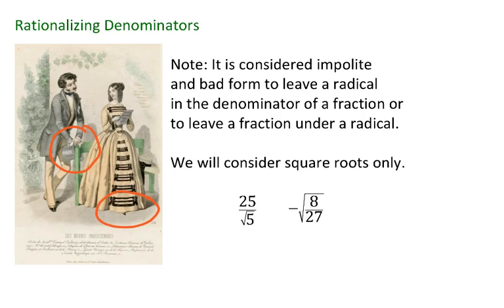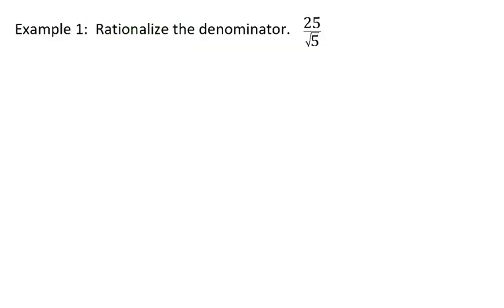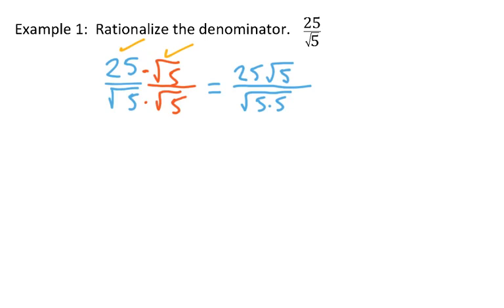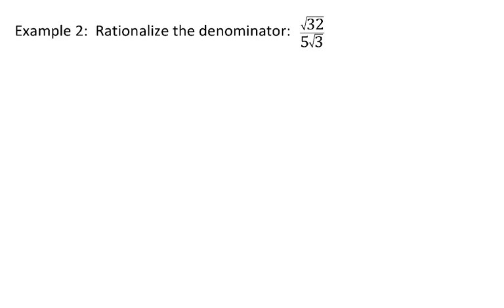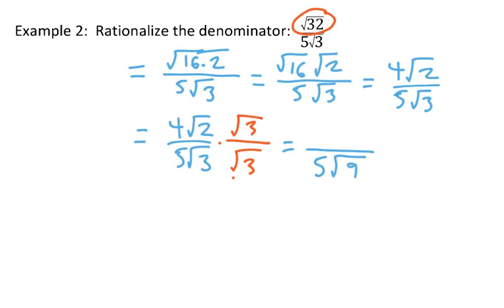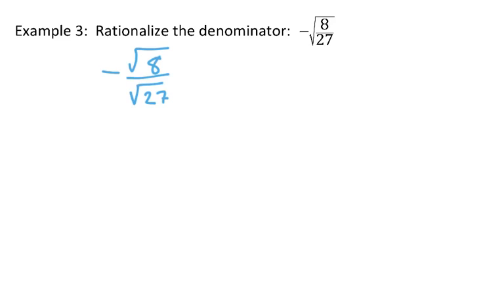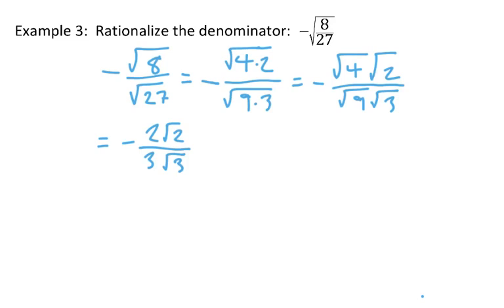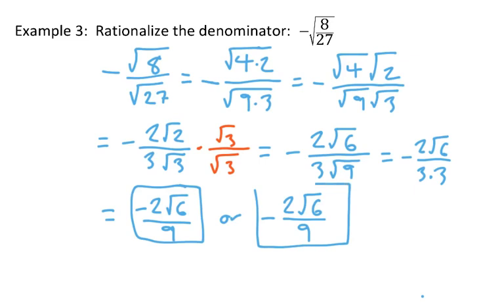Rationalizing Denominators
This video focuses on rationalizing denominators of fractions containing a single square root.  Higher indices of roots are not included.